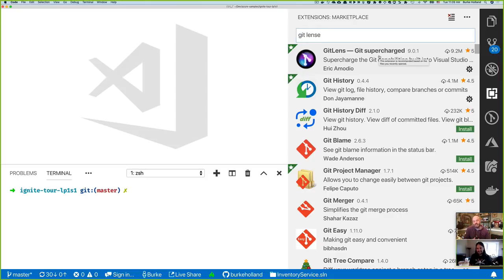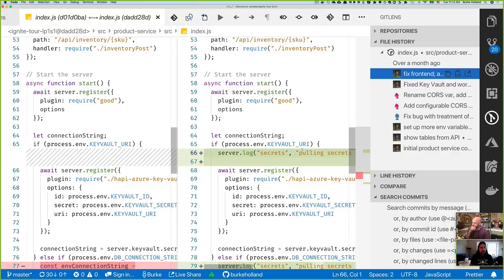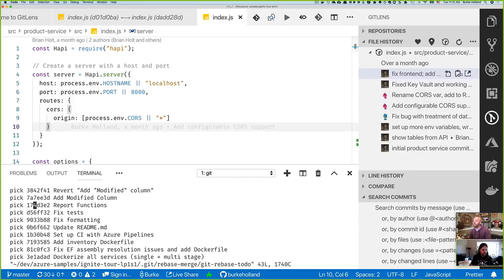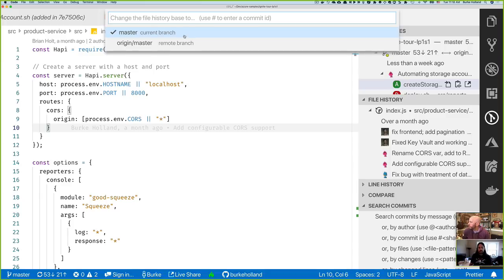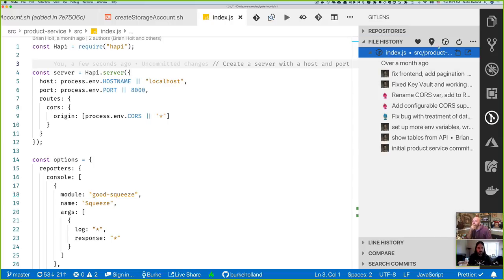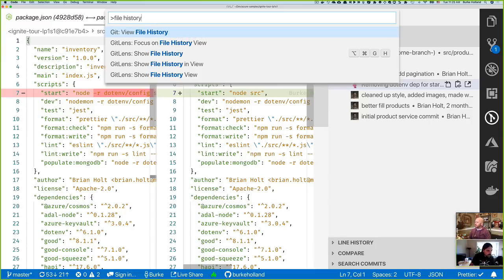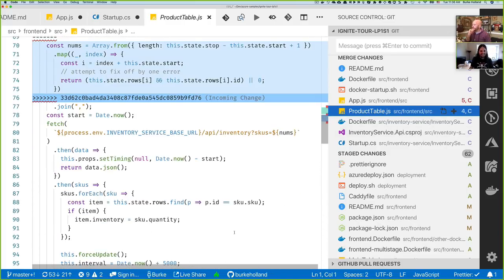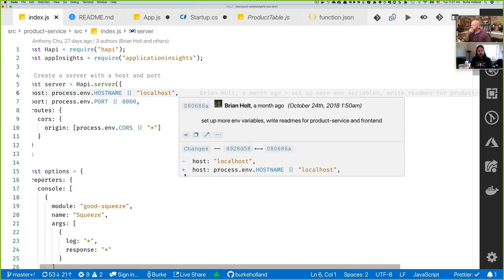GitLens with Eric Amodio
I sat down with Eric Amodio, the creator of GitLens to go over the popular VS Code extension and all of the different things that it can do, and the different ways that you can use it.